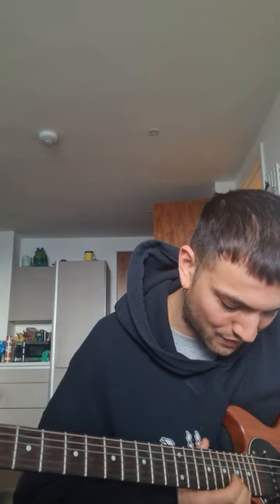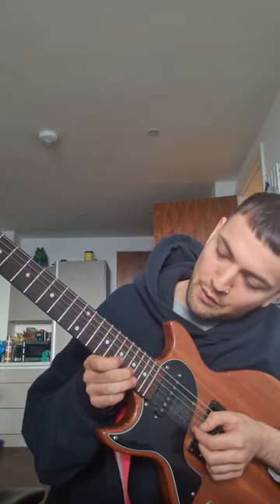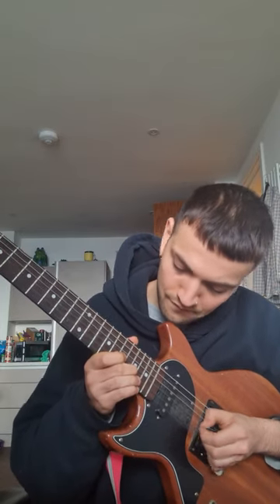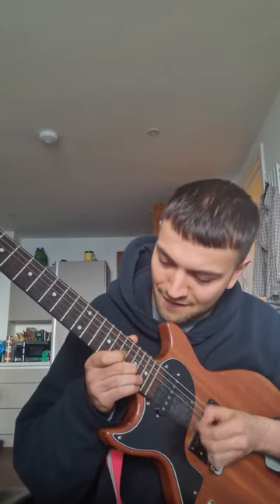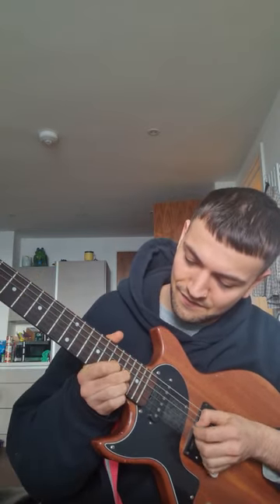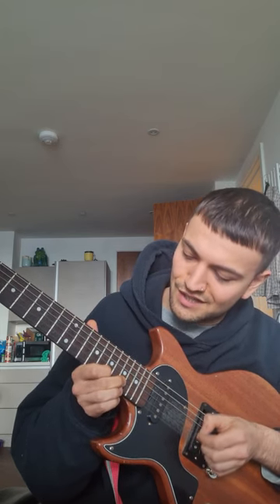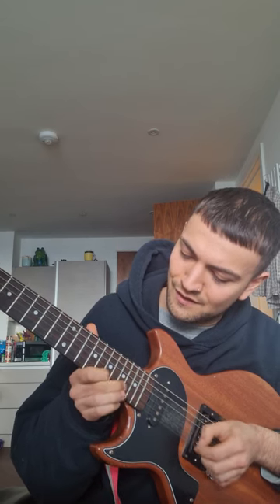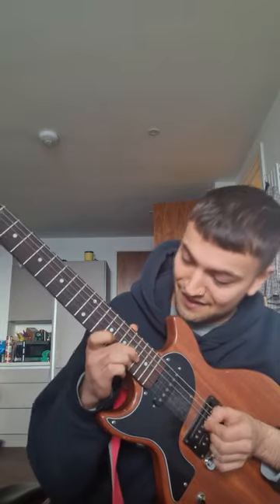Big Business Guitar Lesson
Hello! quite a few people messaged me yesterday to ask for tabs for big business. I'm not good at writing tabs, takes me ages. so I've made this video on how to play the whole song.

I don't have a teaching degree, so bare with